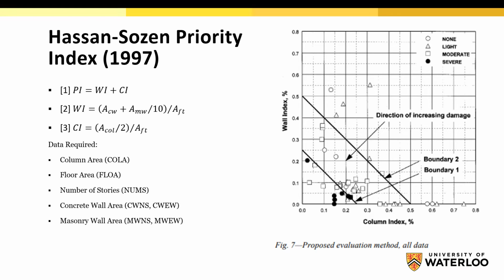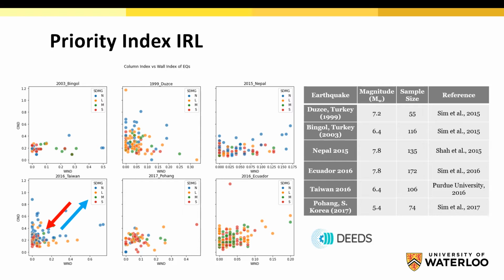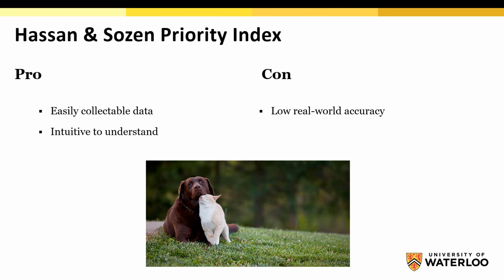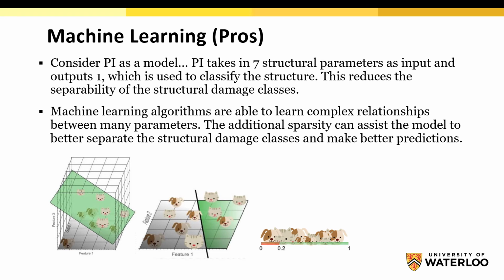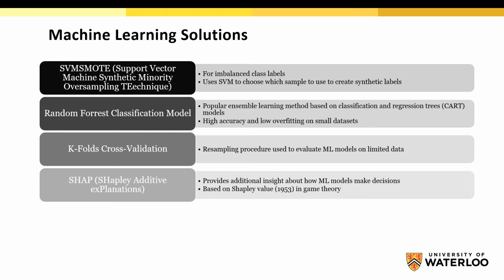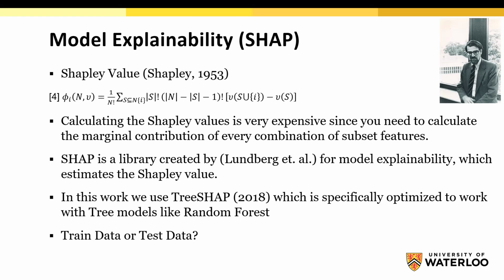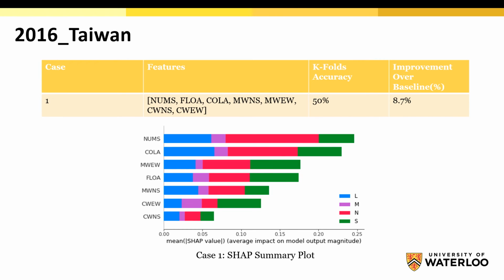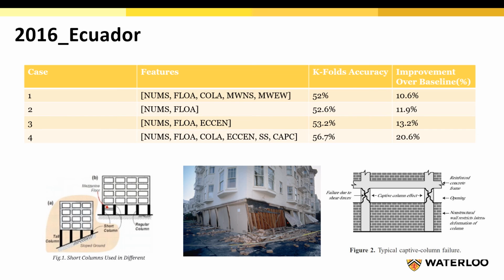Explainable ML for Rapid Structural Seismic Vulnerability Analysis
CSCE 2021: Structures Specialty Conference

Presented by: Max Midwinter